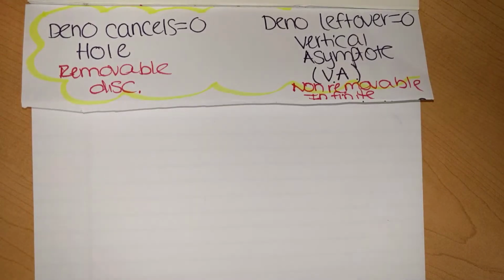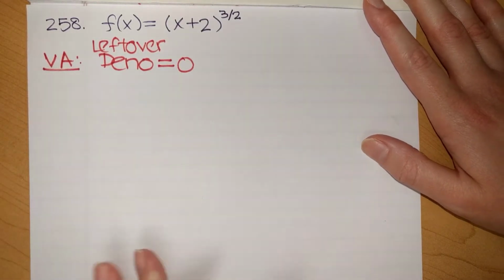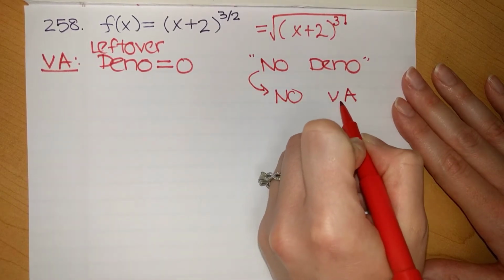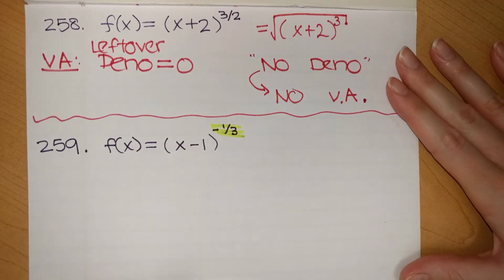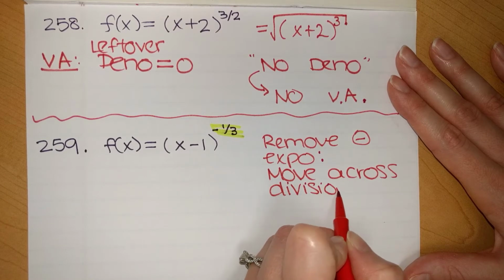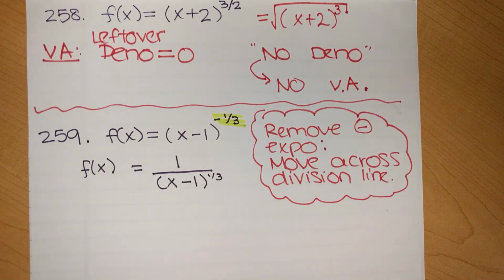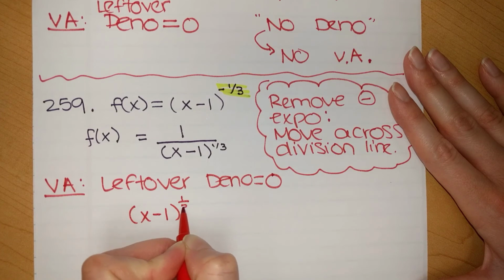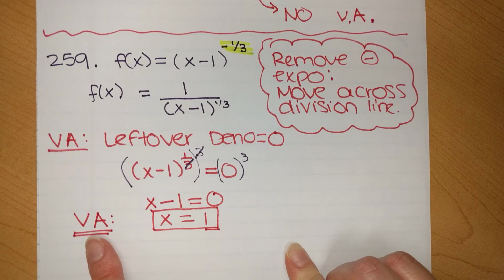Section 4.6#258-259